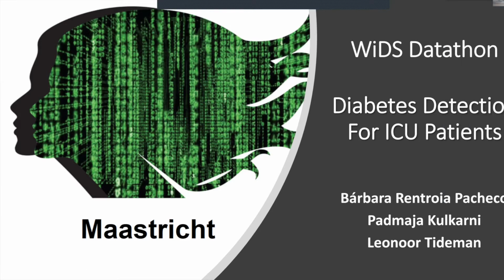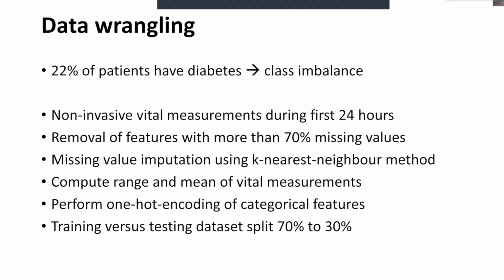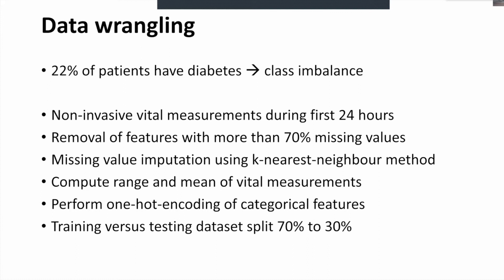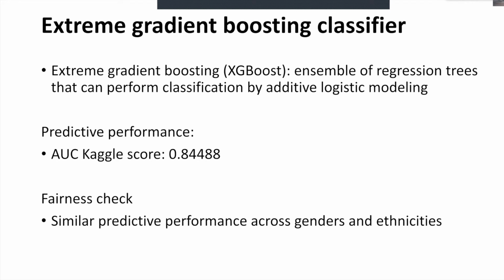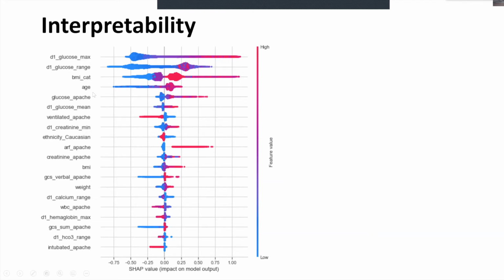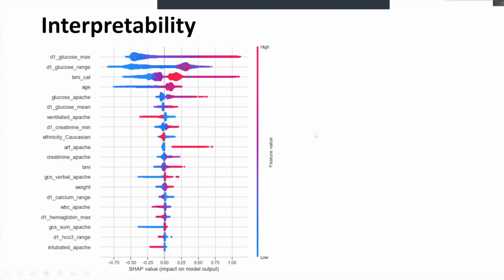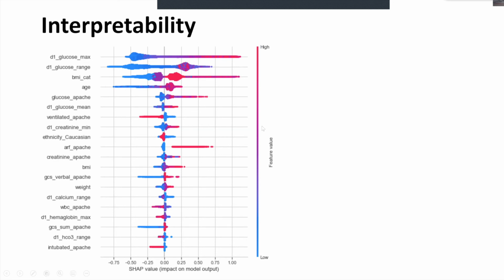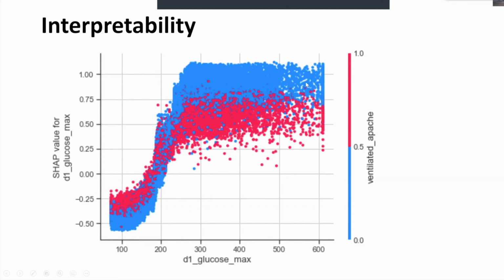WIDS Datathon Maastricht 2021 - Responsible Data Science Pioneer Team Winner Pitch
Institute of Data Science at Maastricht University organized the second edition Women in Data Science Maastricht Datathon online on 5-6th Feb 2021. Around 80 participants in 21 teams joined our datathon event. After 2 full-days hacking, TUD Girls (Barbara Rentroia, Leonoor Tideman, Padmaja Kulkarni) won the Responsible Data Science Pioneer Team Award!

The selection criteria include the model performance, originality/creativity of the method, transparency and explainability of the model, bias and fairness in the data processing, and their pitch performance. We have invited five health/medical and data science experts in the jury team to select the Responsible Data Science Pioneer Team.

If you are a data science beginner and want to learn the WIDS data challenge, Kaggle platform, and data science pipelines. You can find the video of pre-training session-1 and pre-training session-2